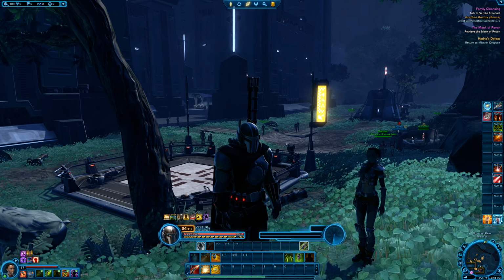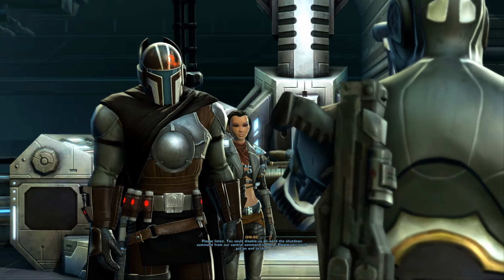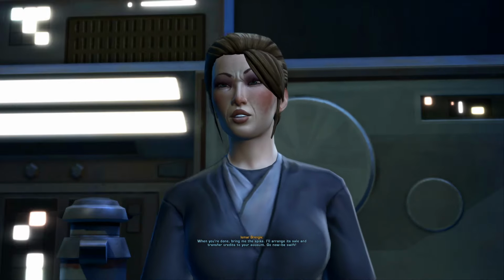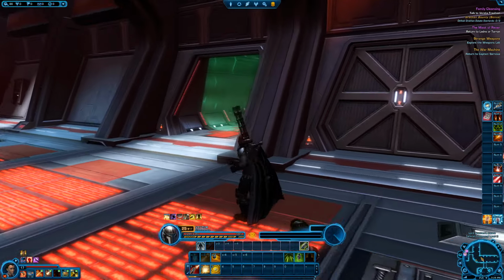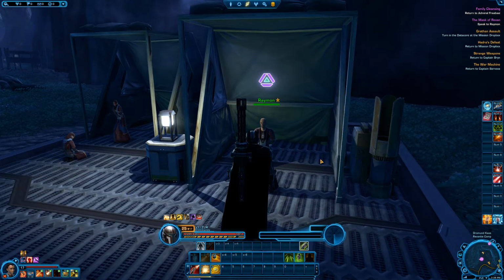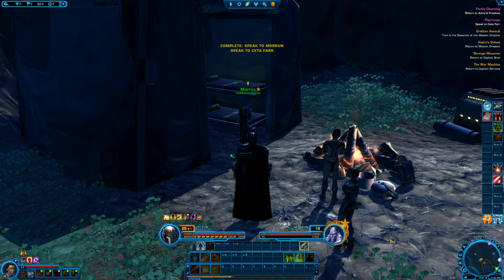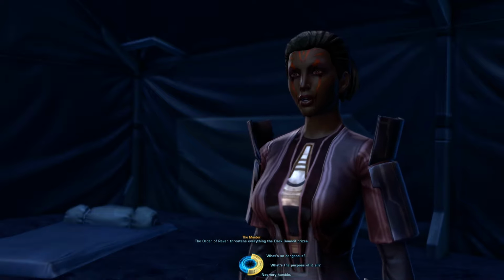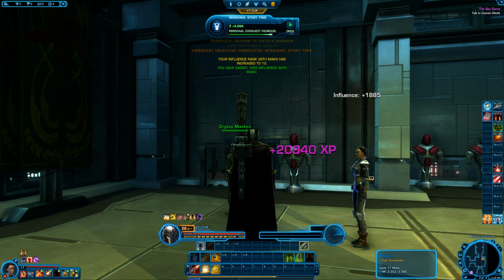Let's Replay SWTOR: Bounty Hunter Part 10 [A Daughter's Unfortunate Position]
10:  Lord Grathan's Estate
Dromund Kaas

The Great Hunt has been called, and Vyi'zur, an amateur but promising Bounty Hunter is contacted by a retired hunter to form a team to claim a spot in the tournament.

With a team at his back, Vyi'zur plans to win the grand prize, the wealth and prestige and go on to claim an ever-growing amount of fortune.  Unfortunately, competition is fierce, and even before the Great Hunt begins, competitors seek to stack the deck in their favour.

With the expansion, Legacy of the Sith arriving, I finally return to SWTOR with a fresh series and return with a new Bounty Hunter Origin Story Series.